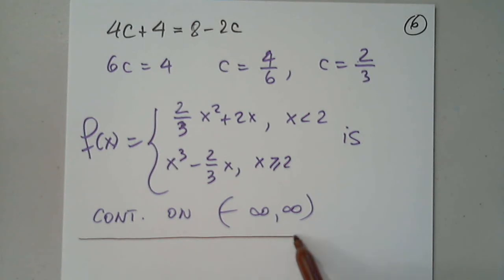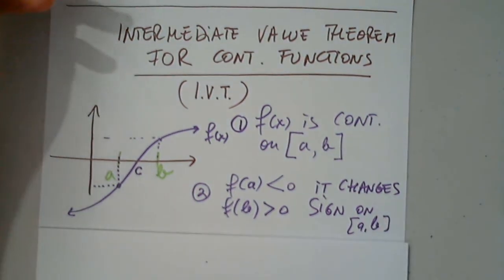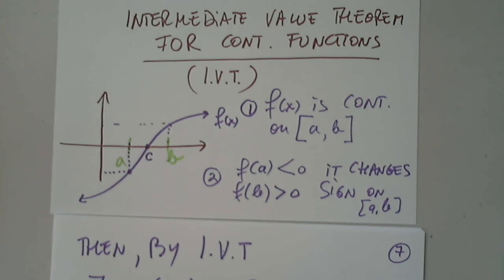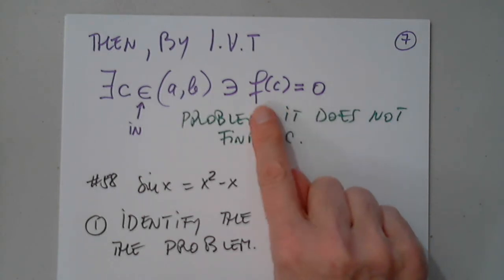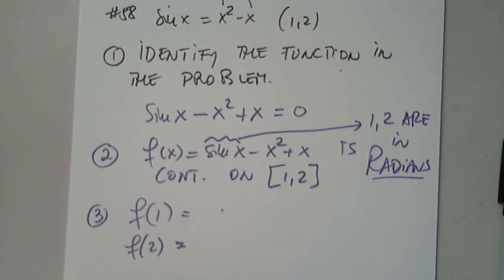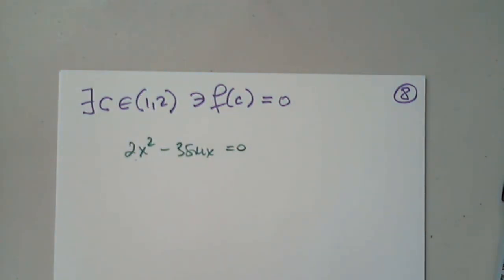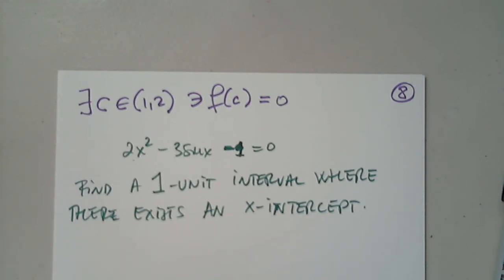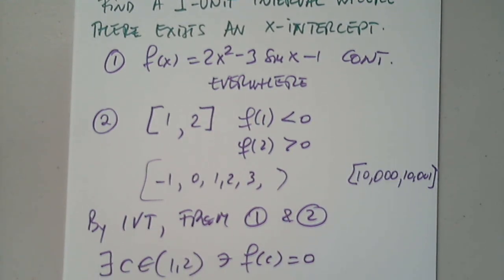MAT 191 2.5 - 2.6 PART 3 SEPTEMBER 12